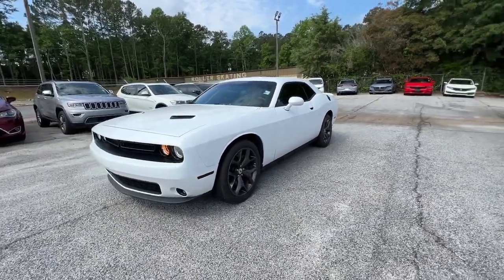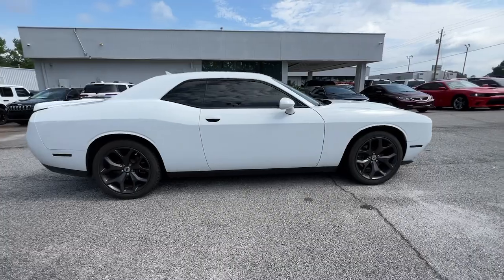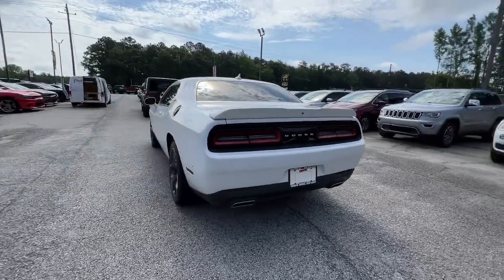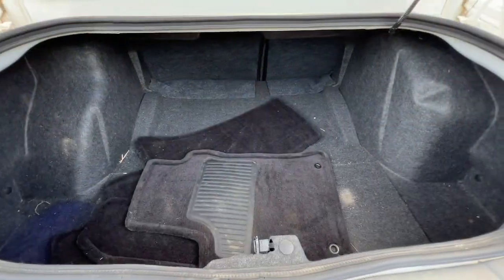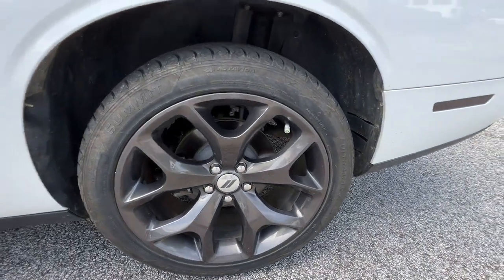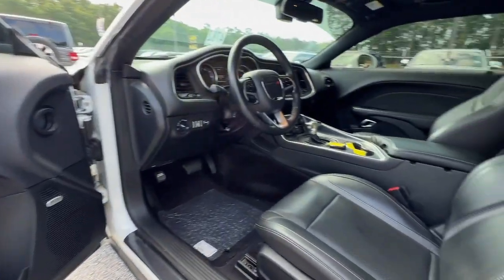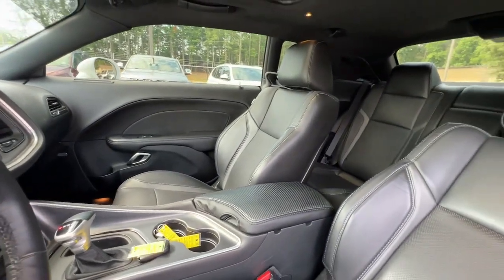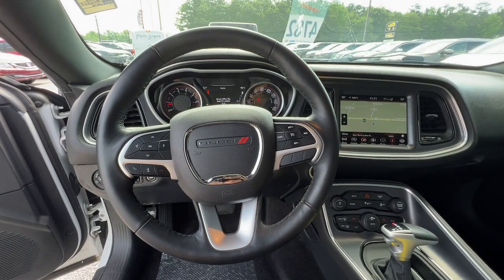2018 Dodge Challenger Griffin, Covington, Newnan, Thomaston, Macon, GA D33856A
White Knuckle Clearcoat Used 2018 Dodge Challenger SXT Plus available in Griffin, Georgia at Cronic Chrysler Dodge Jeep Ram. Servicing the Covington, Newnan, Thomaston, Macon, GA area.

LOW, LOW MILES and LOADED! SXT PLUS with SUNROOF, NAV and MORE! YOUR SEARCH JUST ENDED CLICK ME! I am the one. The only way to know that I am the right choice is for you to come in and see me, touch me, drive me and get to know me! I discourage all of my potential buyers from buying sight unseen. It is just good business and good common sense to see what you are buying. I hope to see you very soon to take me home. If you inquire about me via e-mail, please use a valid e-mail address and phone number so that someone will be able to get in touch with you to discuss me. If you do not leave a phone number, please check your e-mail Inbox, Spam and Junk folders regularly. There are 2 Cronic locations in Griffin. I am located at the Chrysler, Dodge, Jeep and RAM store 5 miles south of the Atlanta Motor Speedway on the RIGHT or just North of Griffin on the LEFT!
TIRES: P245/45R20 BSW AS PERFORMANCE (STD),WHEELS: 20 X 8.0 GRANITE CRYSTAL ALUMINUM (STD),TRANSMISSION: 8-SPEED AUTOMATIC (845RE) (STD),BLACK NAPPA LEATHER SPORT SEAT,POWER SUNROOF,QUICK ORDER PACKAGE 21V SXT PLUS -inc: Engine: 3.6L V6 24V VVT Transmission: 8-Speed Automatic (845RE) Firestone Brand Tires 276 Watt Amplifier Integrated Center Stack Radio For Details Visit DriveUconnect.com Heated Front Seats Bright Pedals Front Fog Lamps Shark Fin Antenna Leather Trim Seats Door Trim Panel w/Ambient Lighting Heated Steering Wheel 8.4 Touchscreen Display Power Tilt/Telescope Steering Column For More Info Call Anti-Lock 4-Wheel Disc Performance Brakes HD Radio 3.07 Rear Axle Ratio Hectic Mesh Interior Accents Ventilated Front Seats Universal Garage Door Opener 6 Premium Speakers ParkSense Rear Park Assist System Rhombi 2-Pc Wheel Center Cap,ENGINE: 3.6L V6 24V VVT (STD),MANUFACTURER'S STATEMENT OF ORIGIN,RADIO: UCONNECT 4C NAV W/8.4 DISPLAY -inc: SiriusXM Traffic (subscription required) Plus GPS Navigation SiriusXM Travel Link (subscription required),WHITE KNUCKLE CLEARCOAT,Rear Wheel Drive,Power Steering,ABS,Brake Assist,Aluminum Wheels,Tires - Front Performance,Tires - Rear Performance,Heated Mirrors,Power Mirror(s),Rear Defrost,Intermittent Wipers,Variable Speed Intermittent Wipers,Rear Spoiler,Daytime Running Lights,Automatic Headlights,AM/FM Stereo,Satellite Radio,Bluetooth Connection,HD Radio,Requires Subscription,Steering Wheel Audio Controls,MP3 Player,Auxiliary Audio Input,Satellite Radio,Requires Subscription,Power Driver Seat,Driver Adjustable Lumbar,Power Driver Seat,Driver Adjustable Lumbar,Pass-Through Rear Seat,Rear Bench Seat,Trip Computer,Leather Steering Wheel,Keyless Entry,Power Door Locks,Keyless Start,Keyless Entry,Power Door Locks,Cruise Control,Climate Control,Multi-Zone A/C,A/C,Auto-Dimming Rearview Mirror,Driver Vanity Mirror,Passenger Vanity Mirror,Driver Illuminated Vanity Mirror,Passenger Illuminated Visor Mirror,Floor Mats,Keyless Start,Smart Device Integration,MP3 Player,Smart Device Integration,Bluetooth Connection,Power Windows,Power Door Locks,Trip Computer,Security System,Immobilizer,Traction Control,Stability Control,Traction Control,Front Side Air Bag,Tire Pressure Monitor,Driver Air Bag,Passenger Air Bag,Front Head Air Bag,Rear Head Air Bag,Back-Up Camera